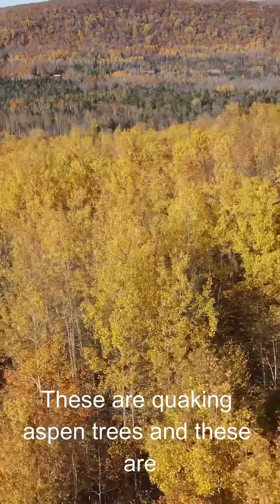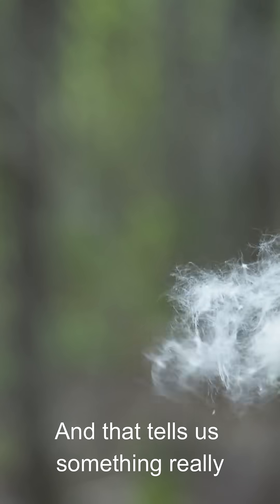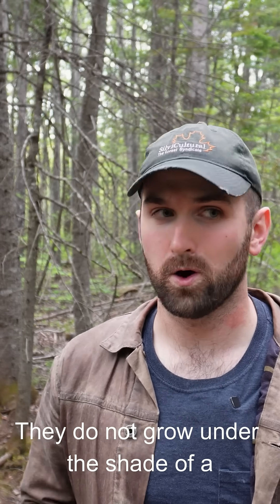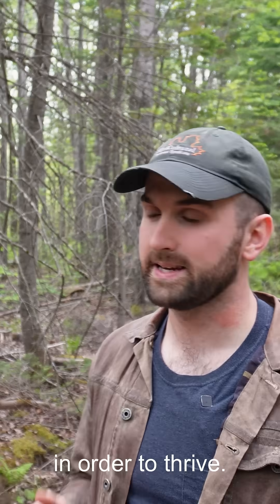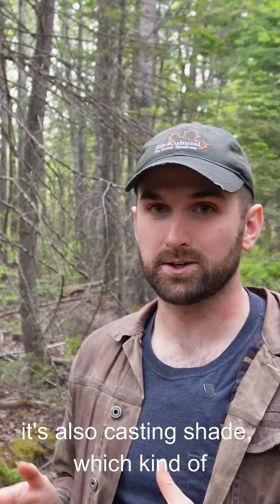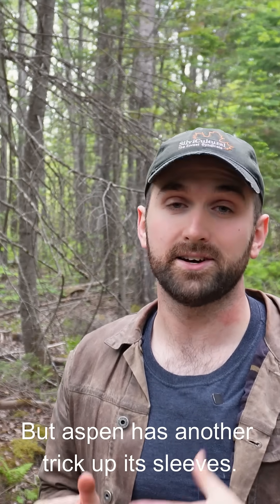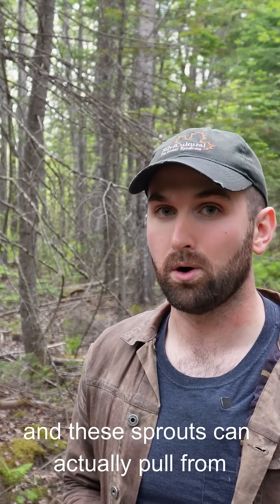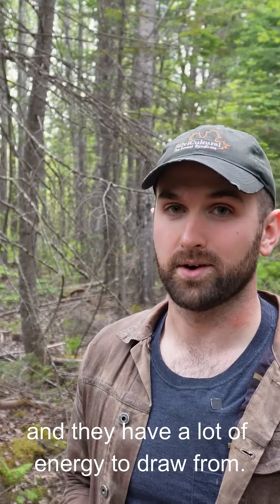Secrets of Quaking Aspen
The seeds of quaking aspen tell us a lot about its ecology.